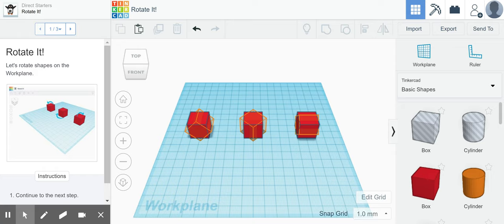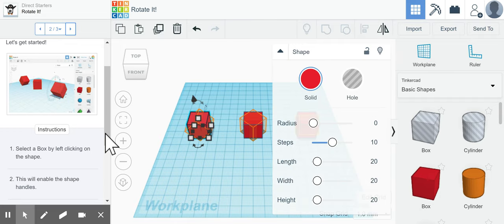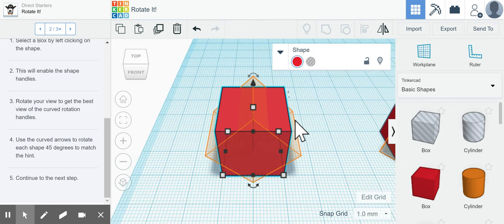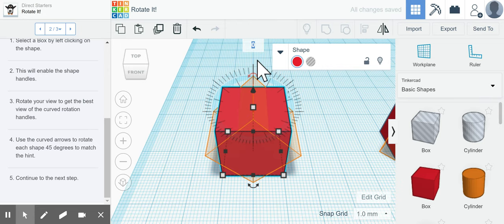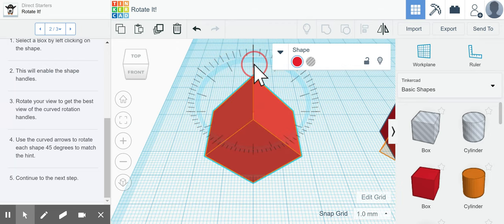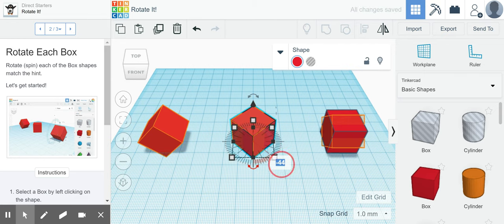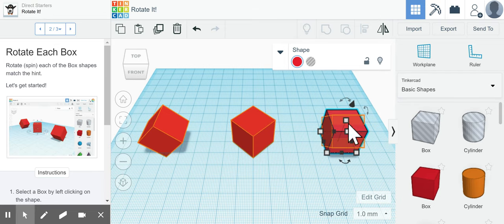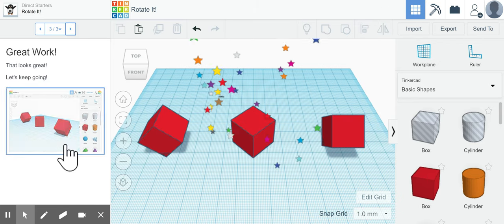3D design Rotate It! | Tinkercad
Rotate It! - TinkerCAD Basic Lesson 4